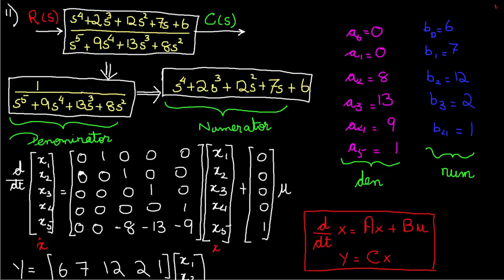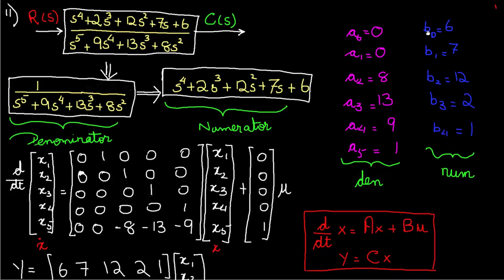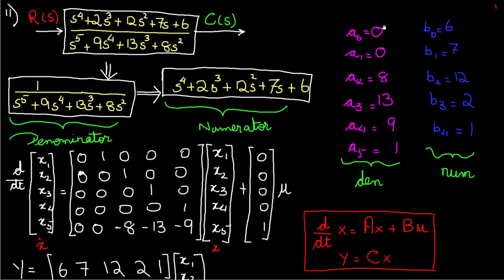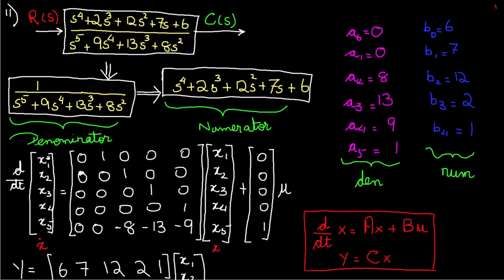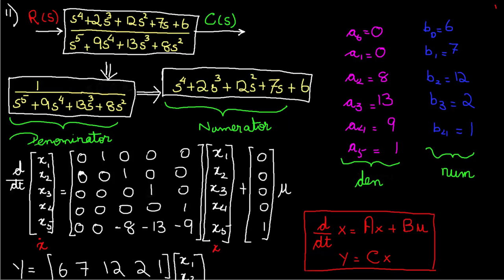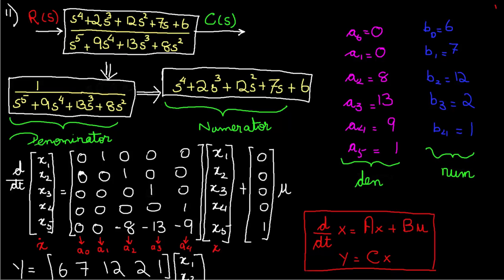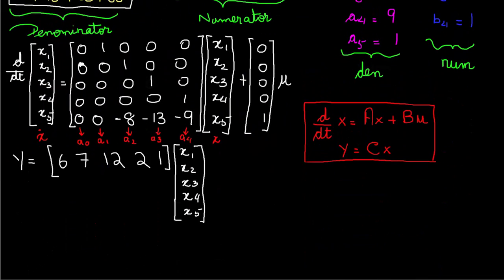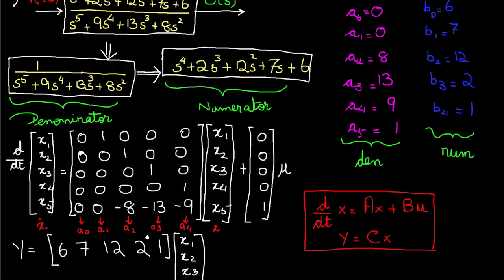Transfer Function to State Space - Controls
Homework 4/11.2